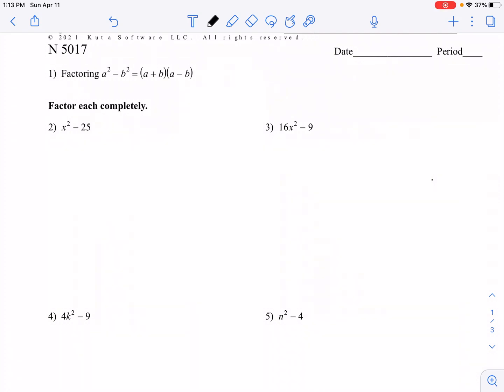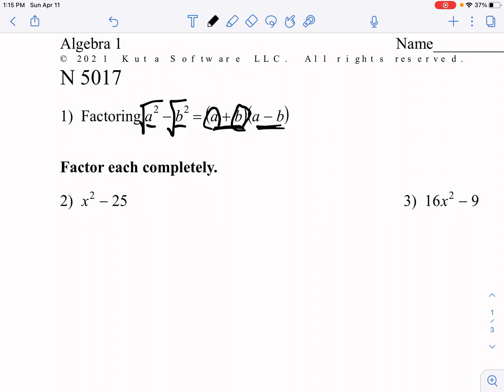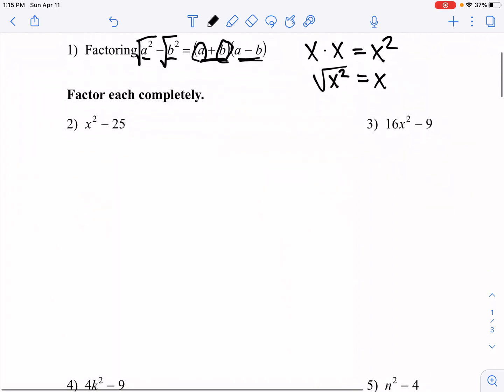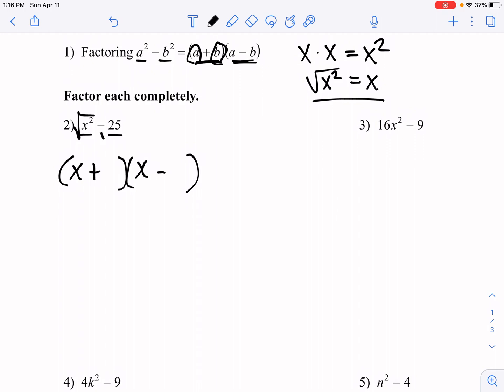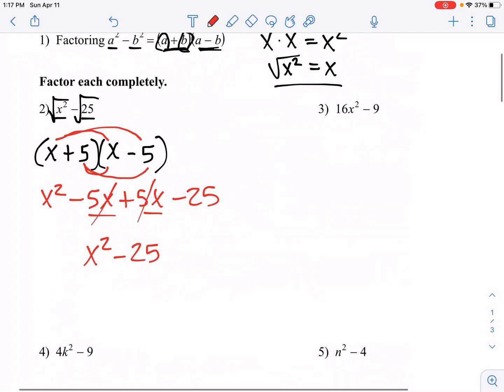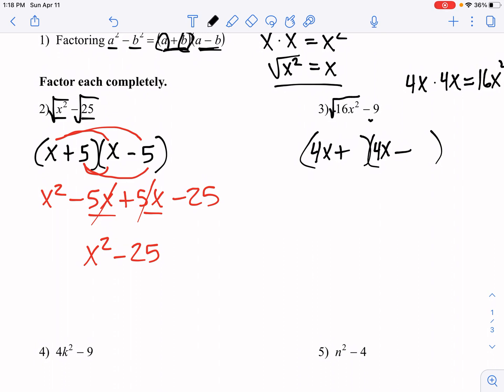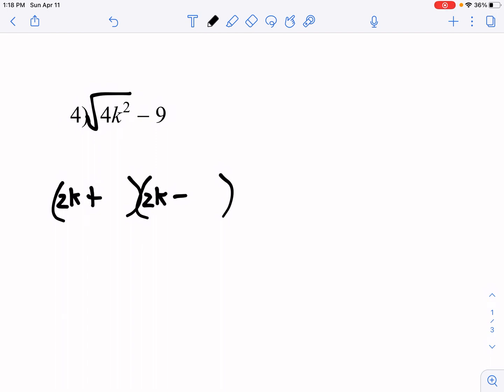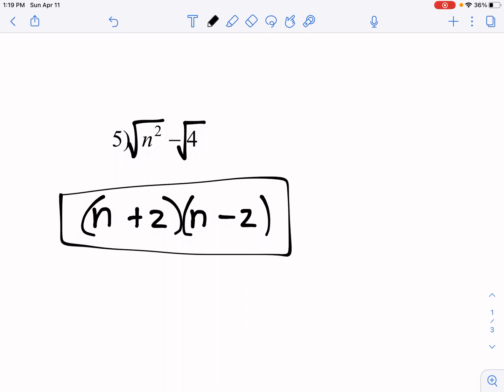Factoring a Difference of Squares